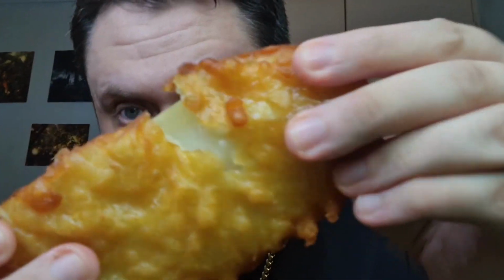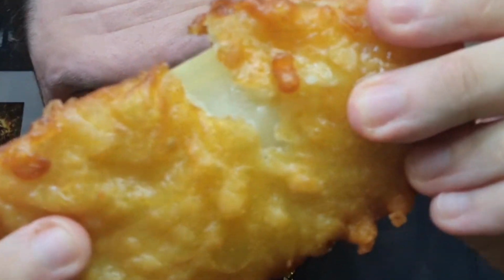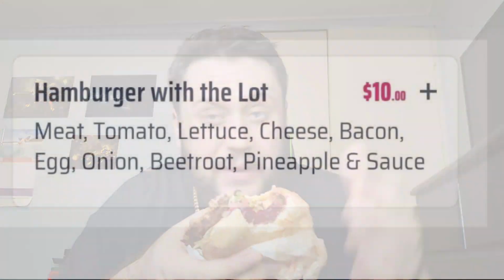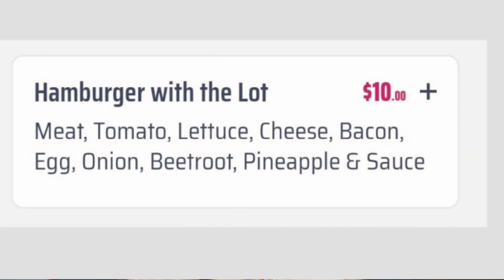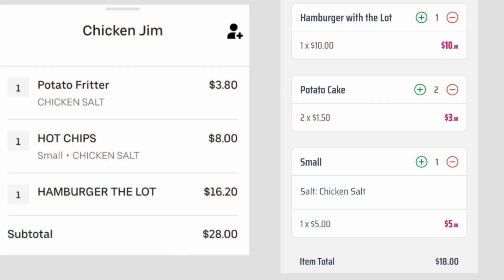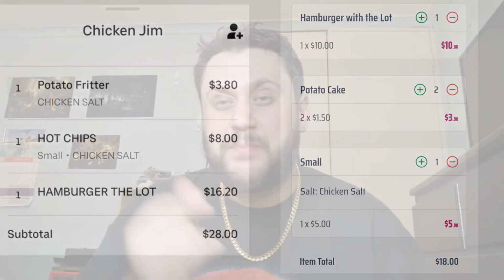Chicken Jim Hamburger with The Lot Review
In this Video I try Chicken Jim Hamburger With the Lot and Chips and Battered Potato

Support Phunken Hungry

Ko - Fi

Teespring.com

Redbubble

Phunken Hungry Social Media Pages

If you're from Adelaide / South Australia
Or you want to Sponsor a Video / Or Send a Product for me to Review

- G From Phunken Hungry